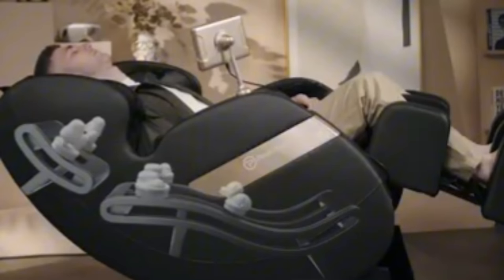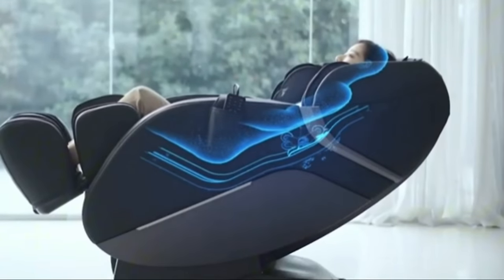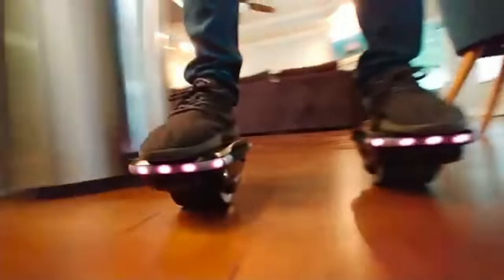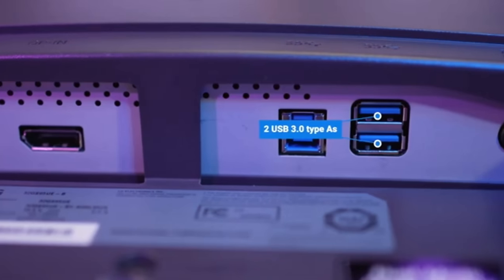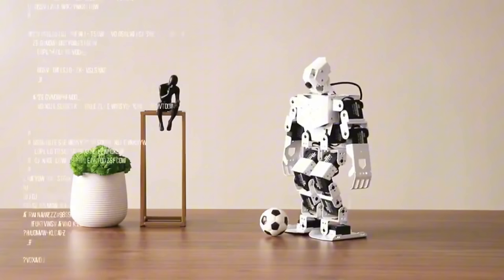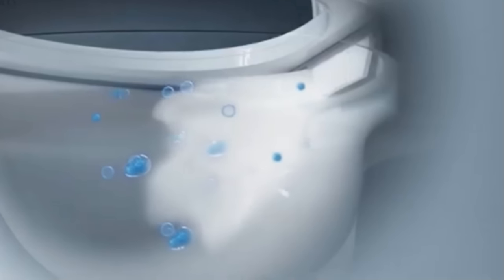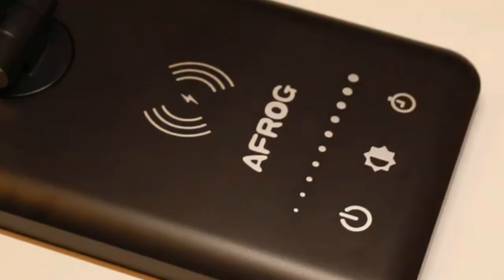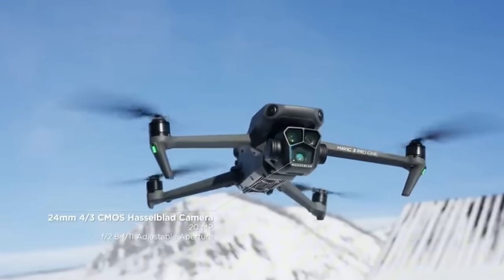10 Mind-Blowing Luxury Tech Gadgets 2024: Smart Home Innovations Revealed !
10 Mind-Blowing Luxury Tech Gadgets 2024: Smart Home Innovations Revealed !

Discover the future of luxury living with our exclusive showcase of 10 cutting-edge smart home devices that will transform your daily life. From AI-powered personal assistants to revolutionary sleep tech, these gadgets redefine comfort and convenience. Experience state-of-the-art home automation systems that seamlessly integrate with your lifestyle. Don't miss our in-depth reviews and demonstrations of these must-have luxury tech innovations that are set to dominate the market in 2024.
Shocking gadgets you won't believe exist in 2024! Discover the top tech gadgets set to redefine your lifestyle. From luxury massage chairs and AI-powered robotic lawnmowers to DJI's Osmo Action Camera and Razer Viper V2 Pro, these cutting-edge innovations promise to enhance your daily life with unparalleled comfort and performance.

Gear up for the future with a premium camera drone capturing stunning 48-megapixel shots, and indulge in cinematic gaming experiences with 4K OLED monitors. Don't miss out on the thrill of electric hover shoes or the elegance of a retro modern mechanical keyboard.

Find your perfect gadget among these technology marvels that blend practicality with futuristic designs, pushing the boundaries of what's possible. You Can Also Watch! Discover more on tech game and gaming accessories, and stay ahead in the world of luxury technology. Enhance your tech game and embrace the extraordinary!

CHAPTERS:
00:00 - Intro
00:57 - Ultimate 4D Massage Chair
01:58 - Premium Camera Drone
03:04 - Retro Modern Mechanical Keyboard
03:29 - Portable Propane Water Heater
04:14 - 4K OLED Gaming Monitor
04:41 - Portable Party Speaker
05:01 - Fat Tire Electric Bike
05:41 - AI Robotics Kit
06:01 - Premium Soundbar
06:40 - Inflatable Car Shelter
07:03 - AI Robotic Dog
07:21 - Smart Toilet Spa Features
07:41 - Curved 49-Inch OLED Monitor
08:02 - Smart Exercise Bike
08:24 - Professional Live Streaming Console
08:47 - Advanced Desk Light
09:01 - Gemini 2 Wireless Earbuds
09:18 - Inflatable Water Hammock
09:41 - Star Wars AT-ACT Walker
09:56 - Outro